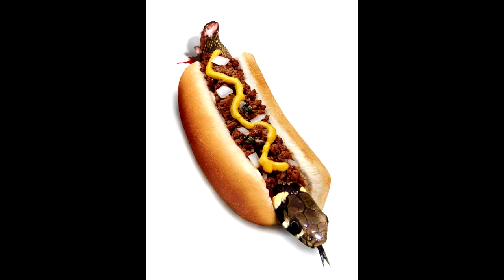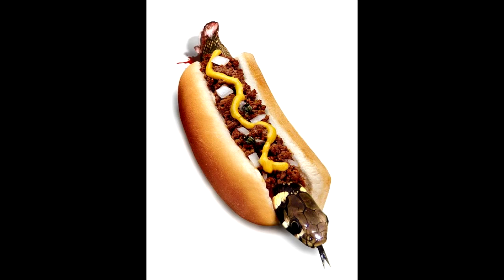Maddenchat Episode 3: Snake Cuisine and French Bees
Anthony, Brian, Bryan, Diego, Kevin, and TJ all have a grand chat about a variety of ludicrous topics.

All music used is from a public domain collection of Jazz of the 20s
In order, urbones, bluerose, and copenhag